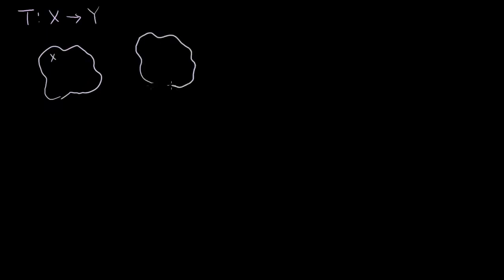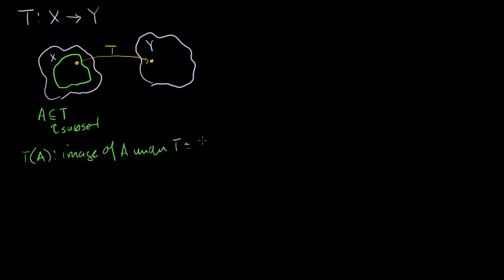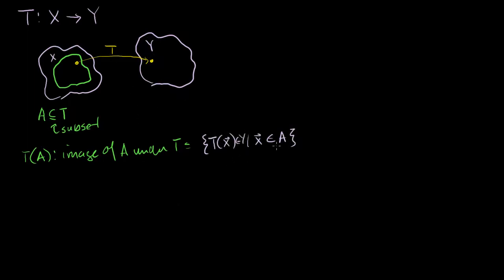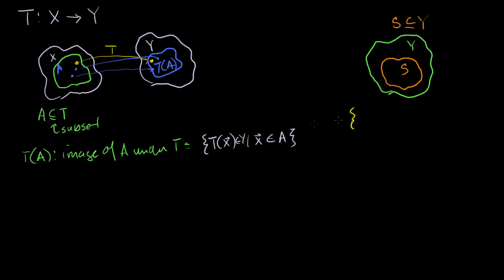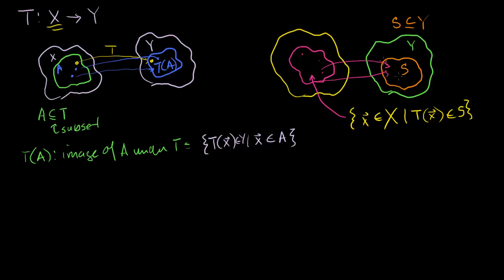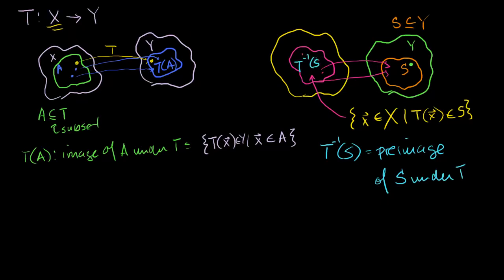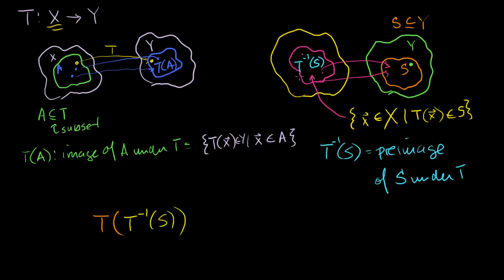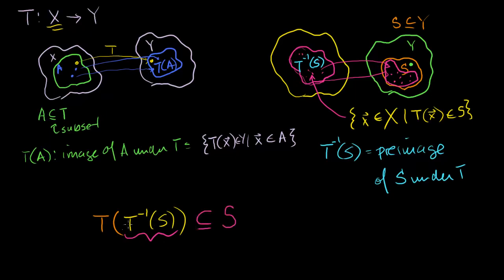Math learning Linear algebra - Preimage of a set